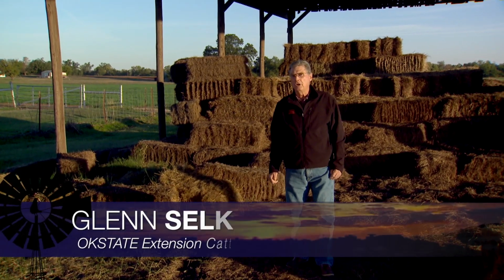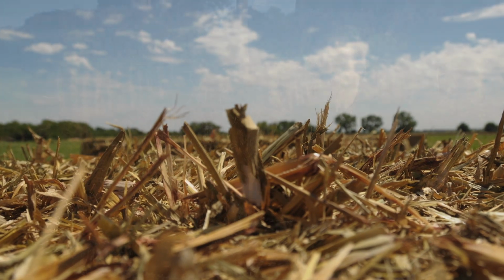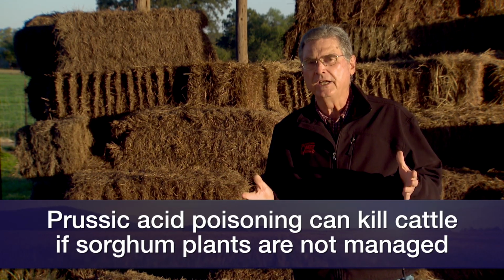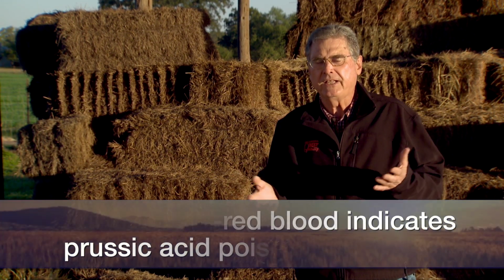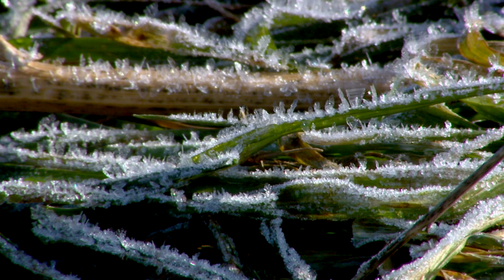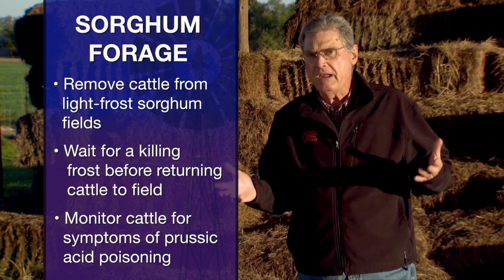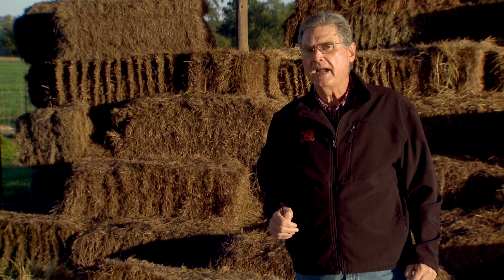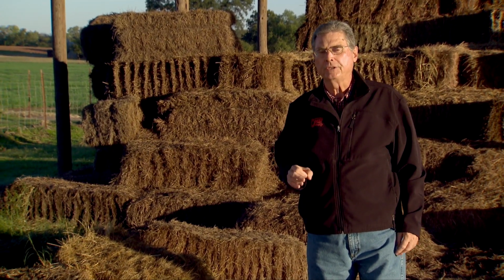Cow-Calf Corner - Sorghum forage (10/27/18)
In Cow-Calf Corner, Glenn Selk explains why it can be risky for cattle to graze sorghum following a freeze.